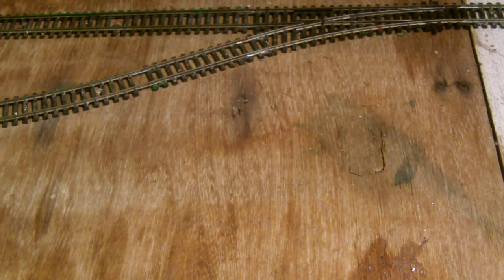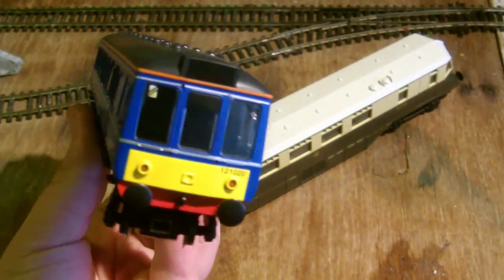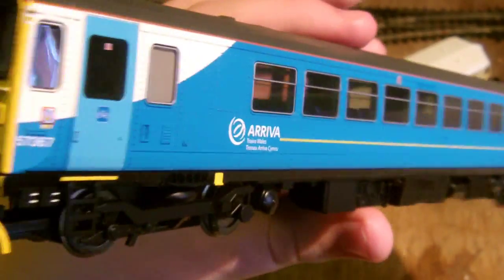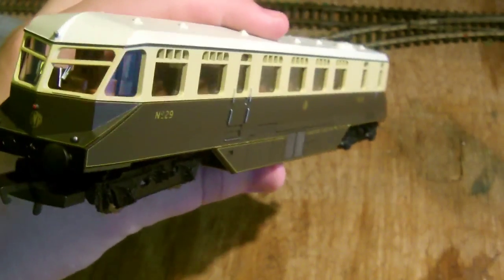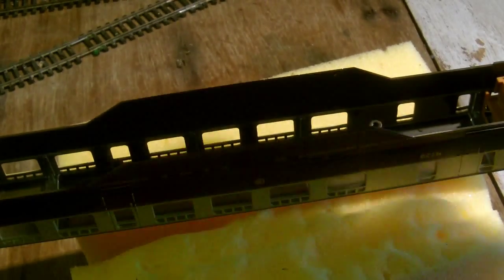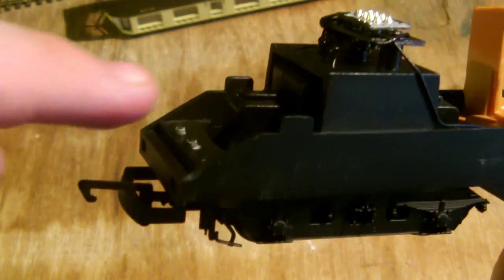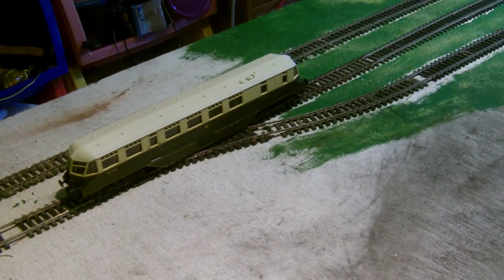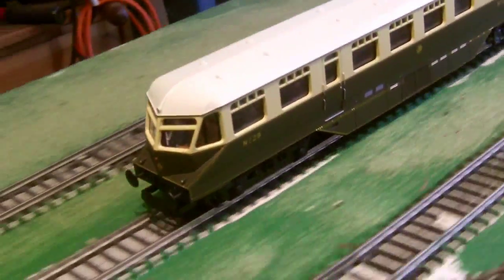How To Video: How To add passengers to a DMU or Railcar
In the latest How To video we look at how to add passengers to either a DMU or Railcar in ths video we add them to a GWR Railcar